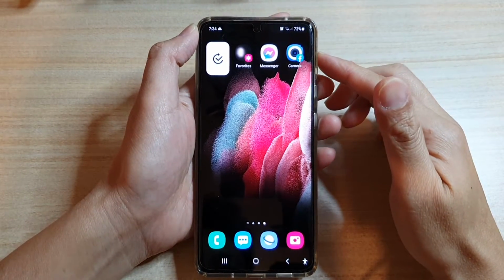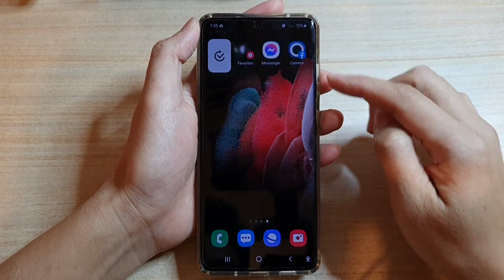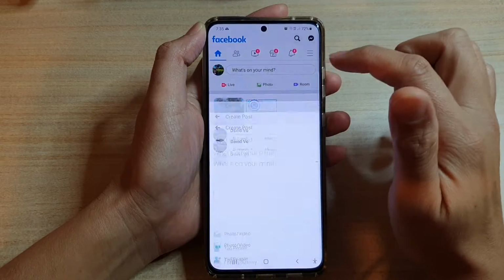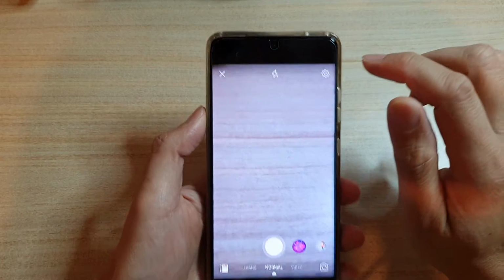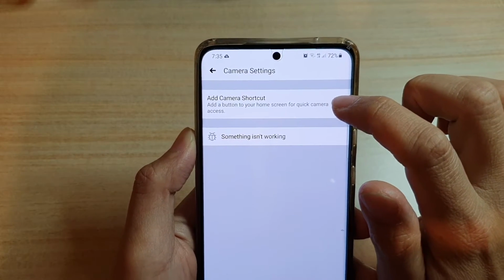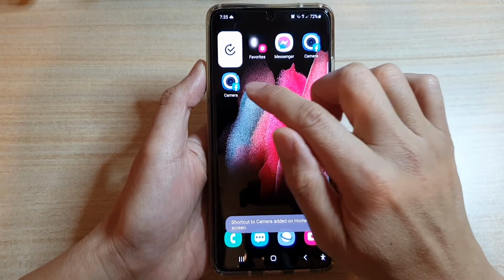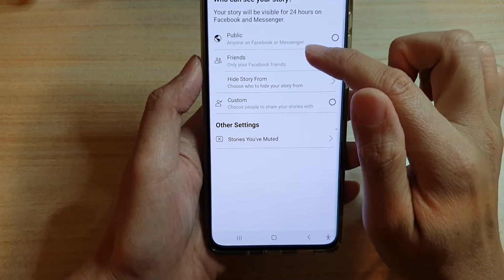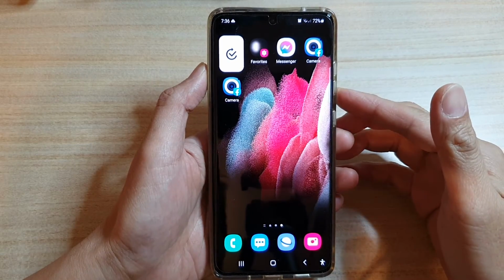How to Add a Facebook Camera Shortcut to the Home Screen on an Android Phone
Learn how you can add a Facebook camera shortcut to the home screen on an Android phone.